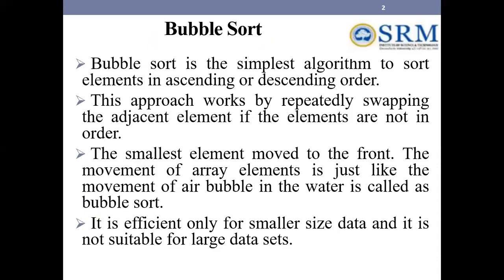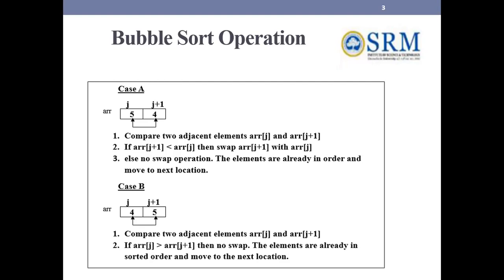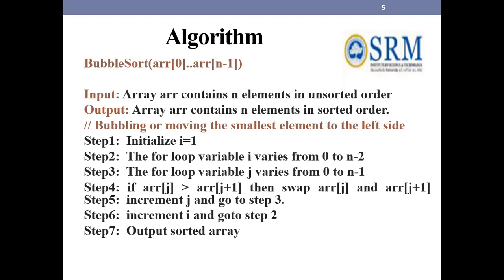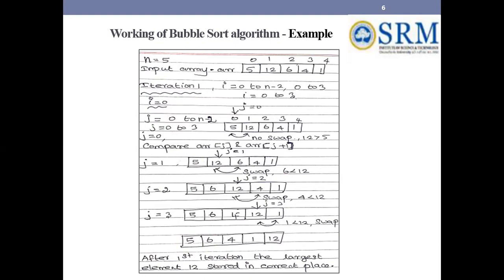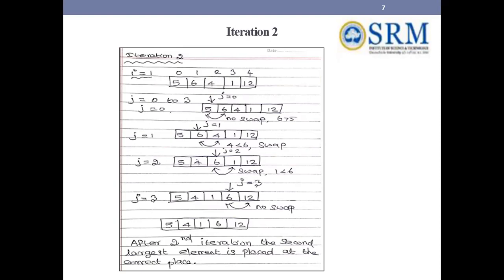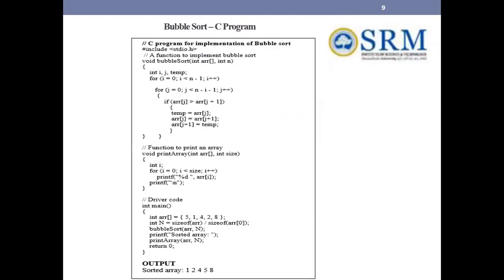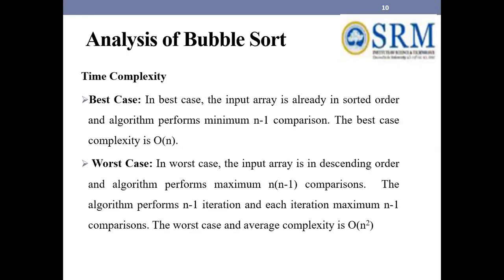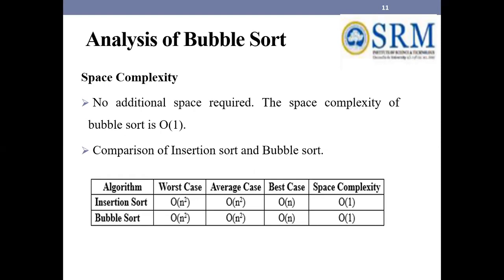Bubble Sort Implementation in C and Algorithm Analysis